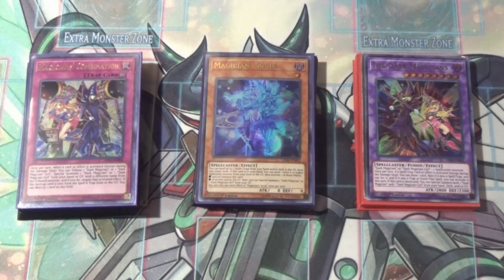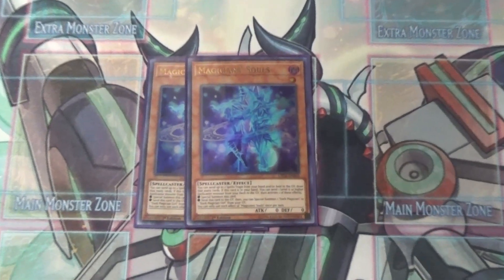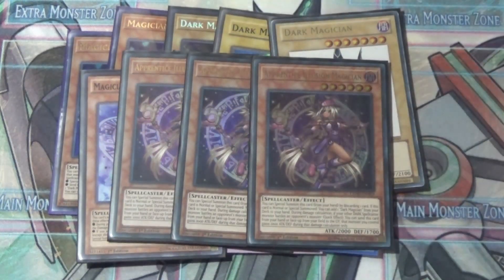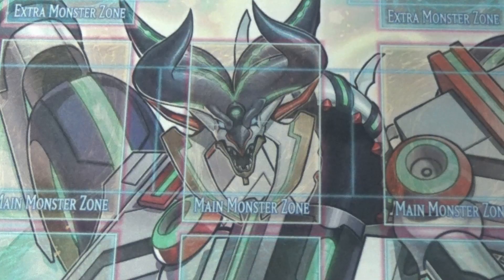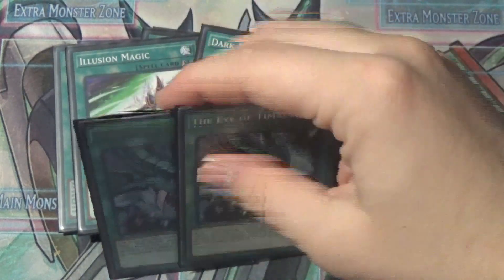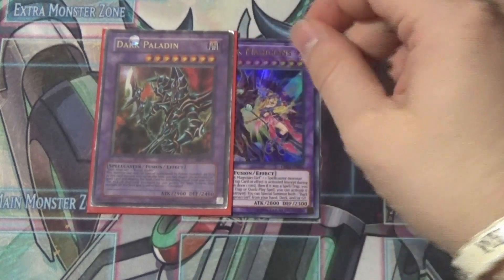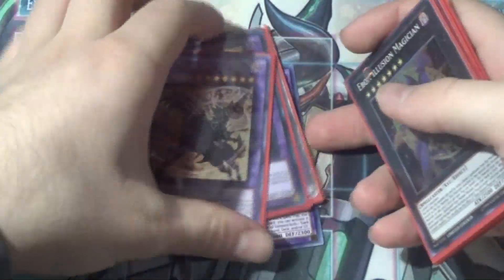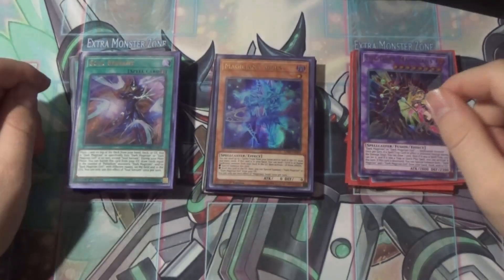Dark Magician Deck Profile! POST MAGICAL HERO! *January 2020*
This channel is NOT made for kids. It is made for an older audience that is capable of understanding the advanced mechanics and interactions of the game.